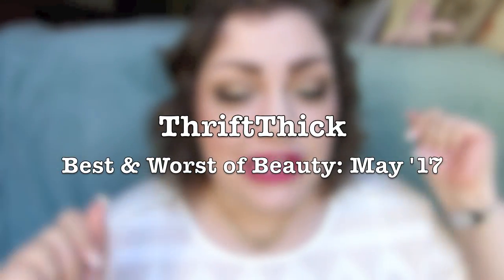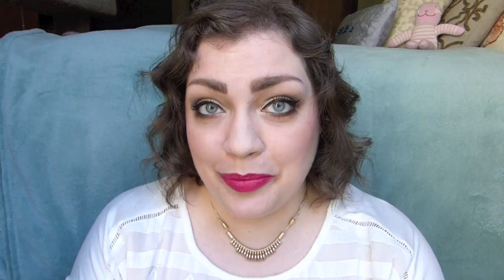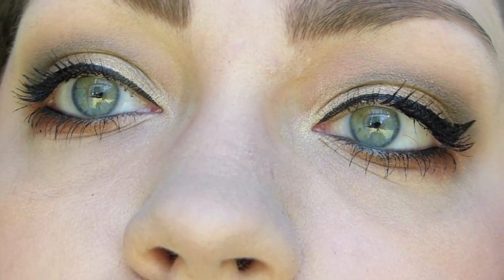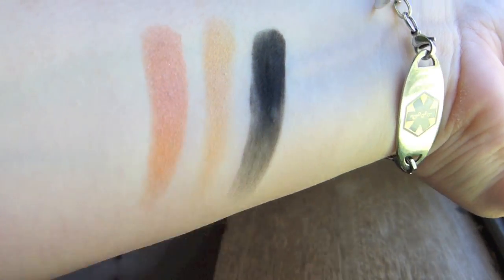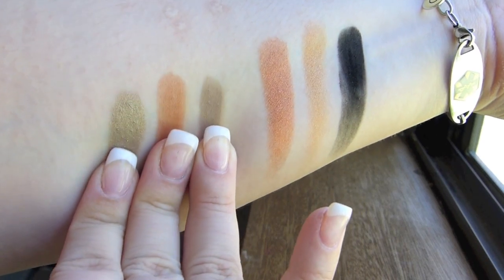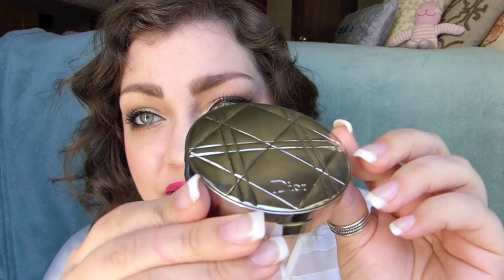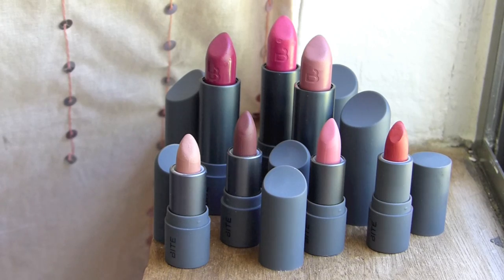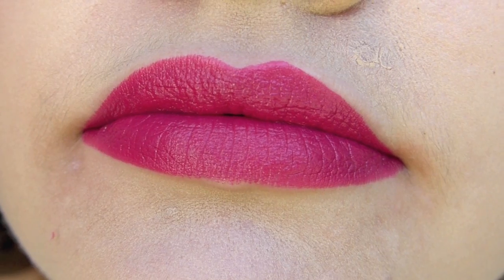Best & Worst of Beauty: May '17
Another month has passed so that can only mean one thing here in the online beauty community... it's time for another roundup of favorite products! To add some spice to it I always throw in my least favorites from the past month as well; enjoy (,,･ε´-,,)⌒☆

★On my face:
◇ Too Faced Born This Way Naturally Radiant Concealer "Very Fair"
◇ Hourglass Immaculate Liquid Powder Foundation "Shell"
◇ Dior Diorskin Nude Air Luminizer Powder "002 PINK GLOW"
◇ Too Faced Love Flush Long-Lasting Blush "How Deep Is Your Love?"
◇ NARS NARSissist Loaded Eyeshadow Palette
◇ Jordana 12HR Made To Last Liquid Eyeliner Pencil "Jade Jewel"
◇ VampStamp VINK Eyeliner Ink
◇ CoverGirl Total Tease Waterproof Mascara
◇ bite Amuse Bouche Lipstick "Raddish"

★On my bod:
◇ Shirt: StitchFix
◇ Necklace: StitchFix
◇ Ring: Gift
◇ Nails: LCN Gel Nails (French Tips)

★Farmacy Skin Dew Hydrating Essence Mist & Setting Spray

★Paula's Choice CALM Redness Relief Moisturizer Normal to Oily